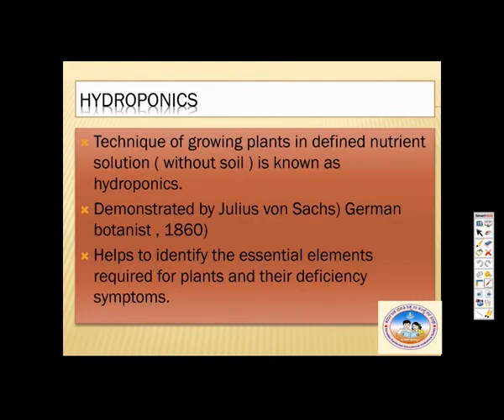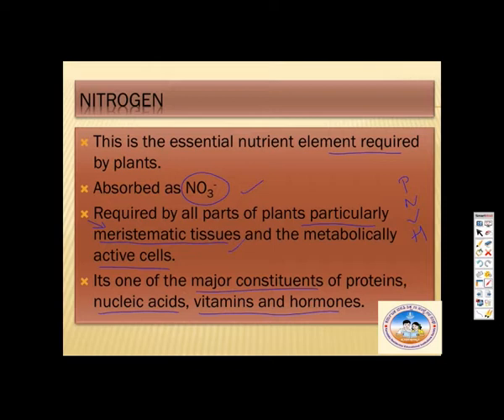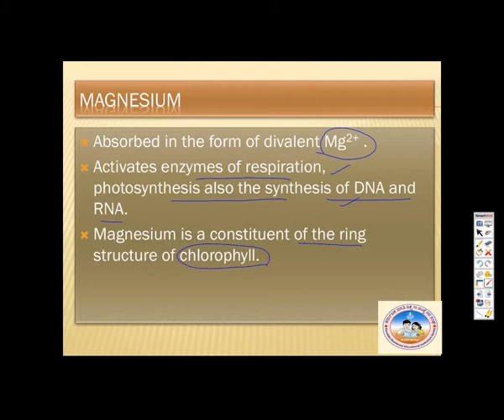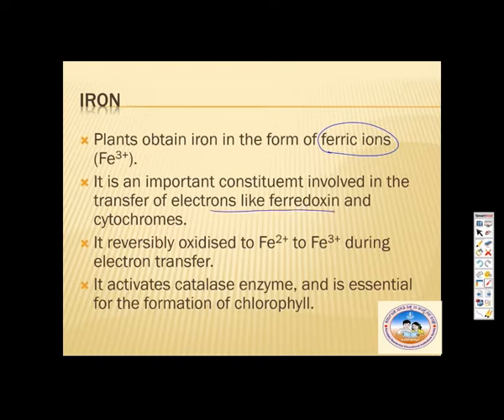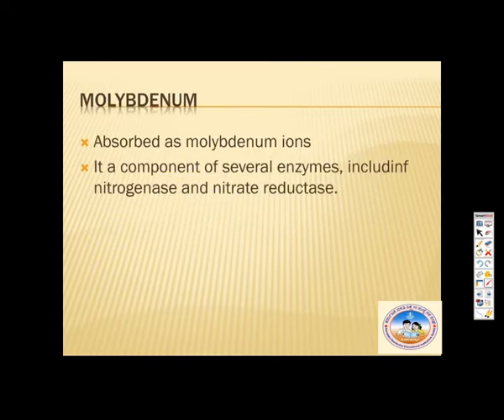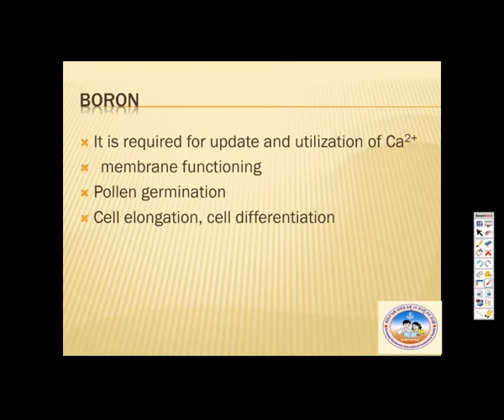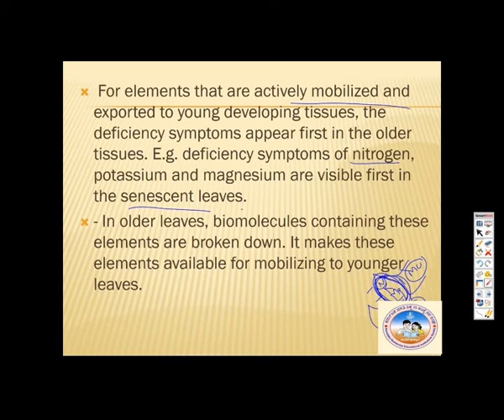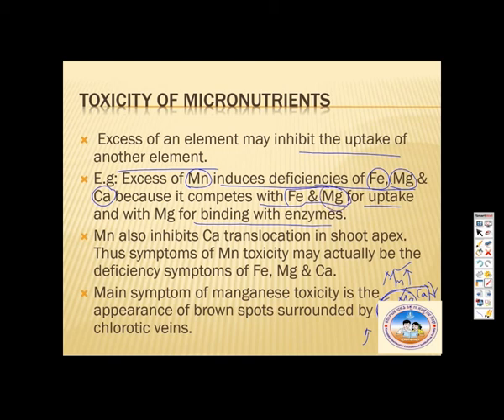NEET BIOLOGY | MINERAL NUTRITION | FOR KREIS II PU STUDENTS.